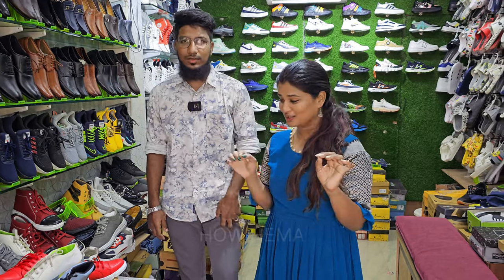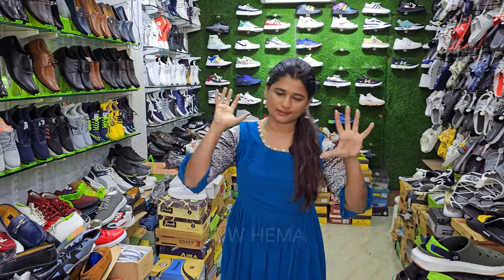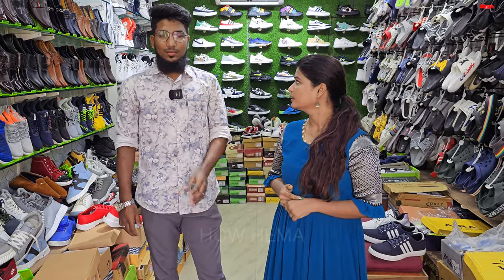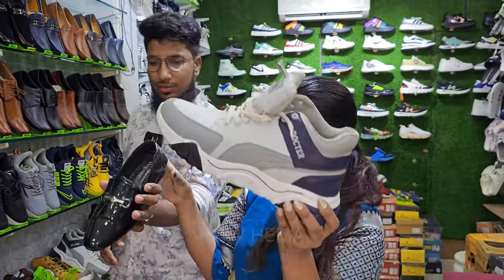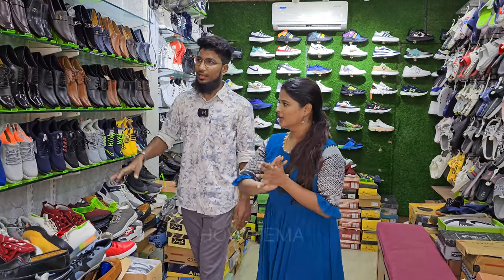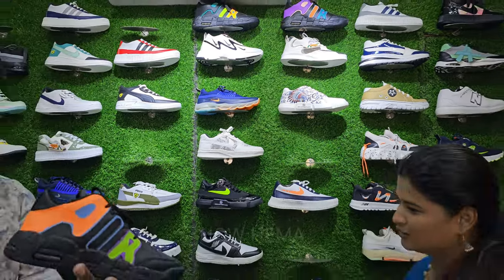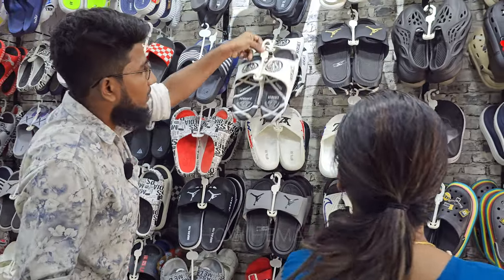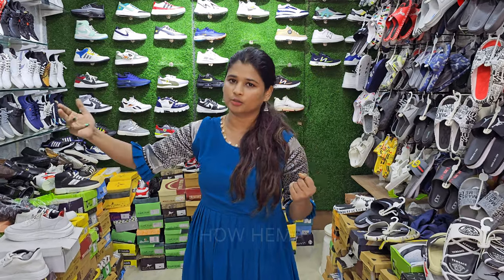Shoes Unlimited Shopping in Chennai 🤩!! அதிரடி ஆபர் 👞 Buy 3 at 499👟 Buy 1 Get 1😁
Pro collection
12 Balaji Nagar Main Rd
Velavan Nagar
Kolathur
Chennai 99

Hello guys! There are two mind-blowing offers - "Buy 1 get 1" and "Buy 3 at 499" Which one would you go for?

Join me at Pro collection if you are a sneakerhead like me and be amazed by the shoe collection offered at 90 percent flat. You won't want to miss a deal like this!

So watch the latest shopping vlog and get ready to shop like never before.